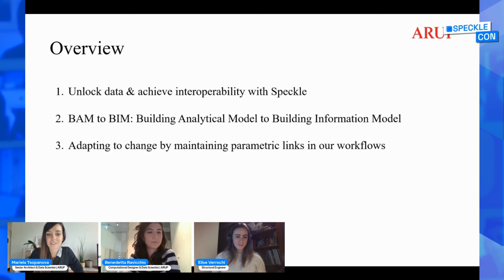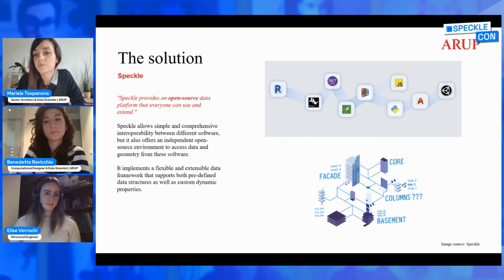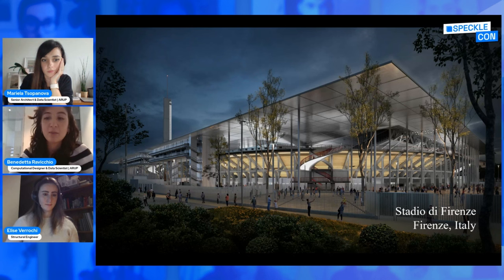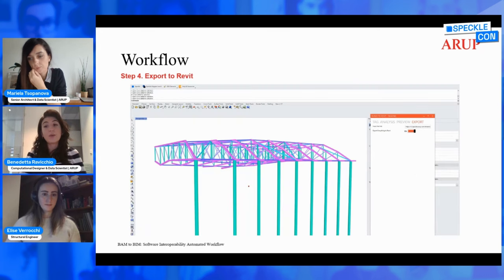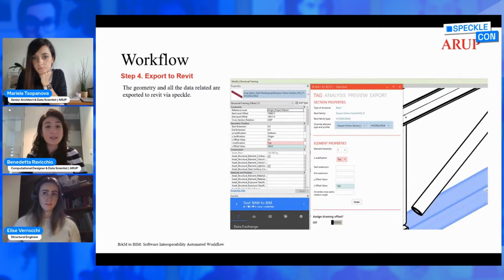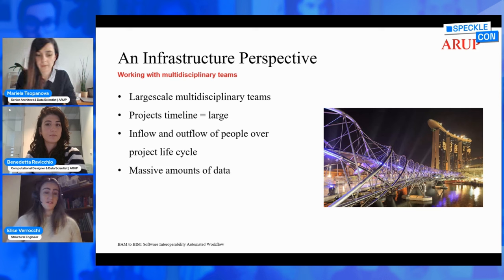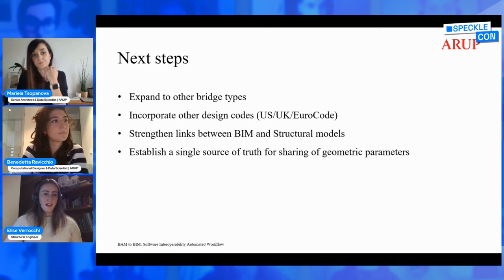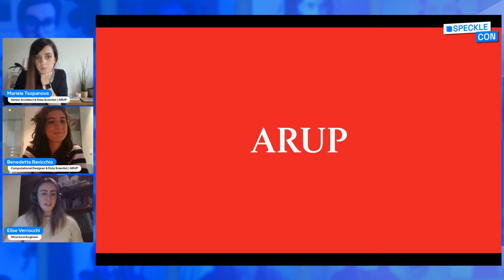BAM to BIM: Software Interoperability Automated Workflow with Arup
Benedetta, Mariela and Elise join us from Arup to showcase how they've been leveraging Speckle.

This presentation explores the development of a workflow, with the integration of Speckle, in several building projects to enhance efficiency and streamline the design process. A tagging script has been developed to assign and tag information directly to the project's geometry. By integrating in the process both the tagging and the export phase, the geometry has been imported in the BIM environment with all the necessary information already assigned.

In addition to the automated post-processing methods, a user interface was developed to enable users to tag geometries and edit properties. This user interface proved to be crucial in improving user experience and efficiency. Rather than making edits directly in the BIM model, the interface allowed changes to be made at an earlier stage. This approach created a comprehensive track record throughout the workflow and ensured that the latest version of the model was available at every step of the project.

The implementation of this automated workflow resulted in an impressive 80% reduction in time spent on each export. Considering the entire lifecycle of the project and the numerous changes and design iterations expected, this time reduction is significant. The workflow has allowed us to automate all repetitive procedures and significantly reduce time spent on manual tasks, leaving us with more time to spend on designing. It has been successfully deployed and tested on the two projects, with outstanding results, providing high value in terms of automation, time savings, flexibility and scalability.

The presented workflow and methodology were successfully deployed and tested in different projects, delivering outstanding results. The automation, time savings, flexibility, and scalability offered by this approach have provided high value to the projects. By leveraging Speckle and its associated tools, the project team achieved greater efficiency, enabling them to focus on the creative aspects of the design process.